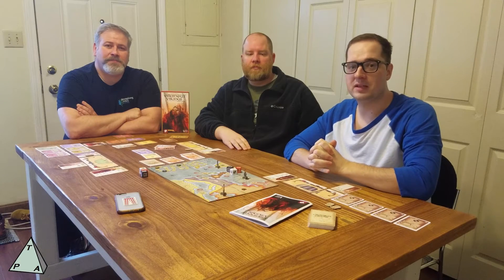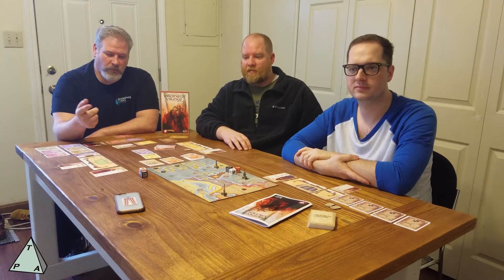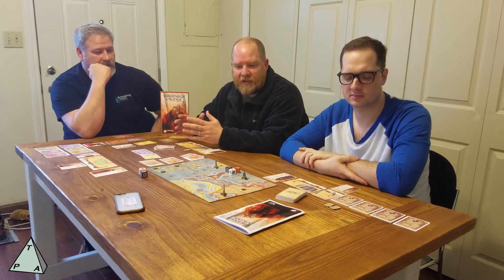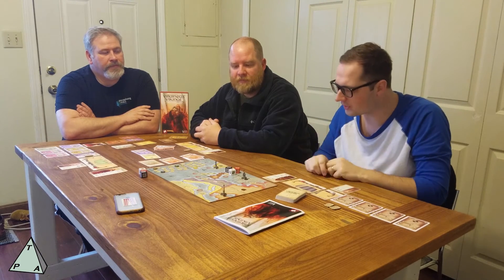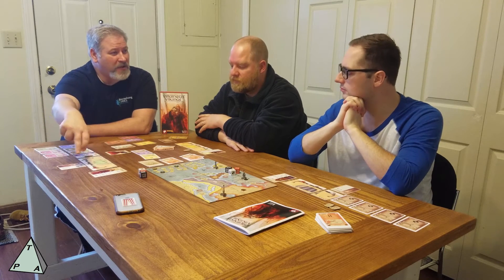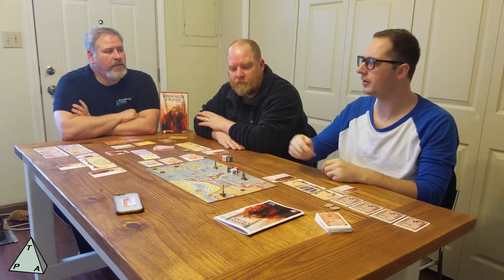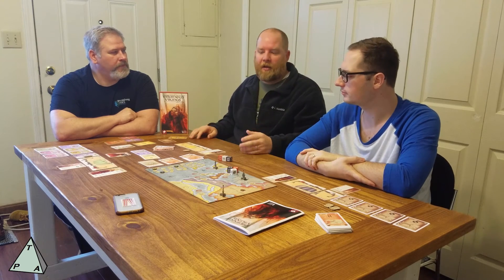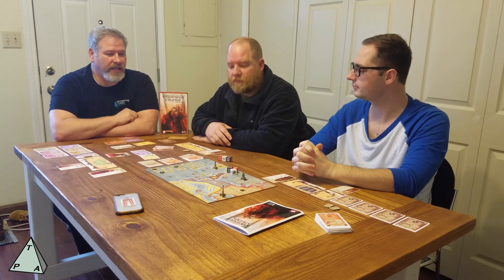Villainous Vikings: Board Game Blitz - The Players' Aid